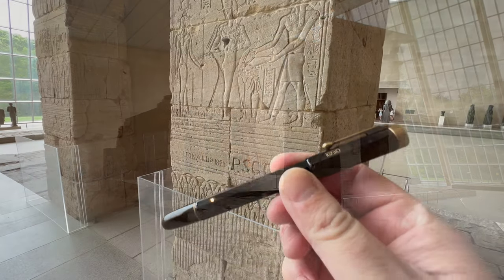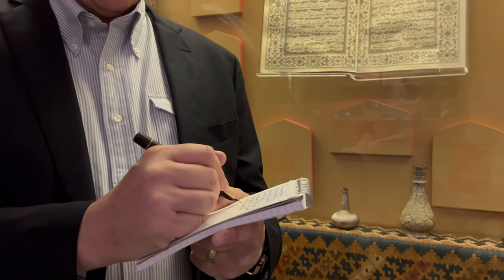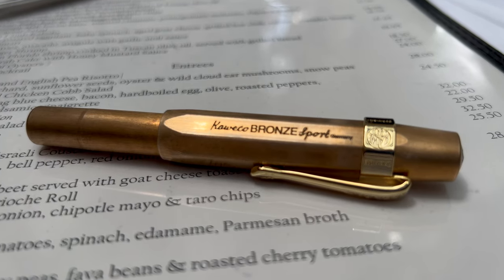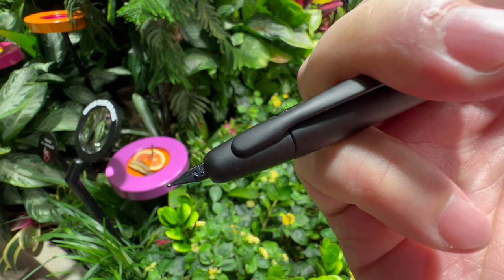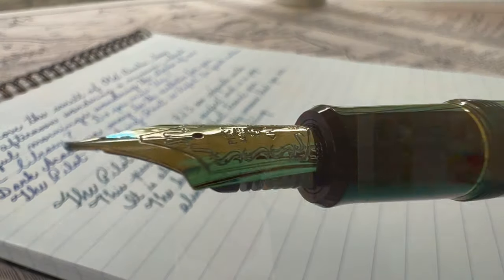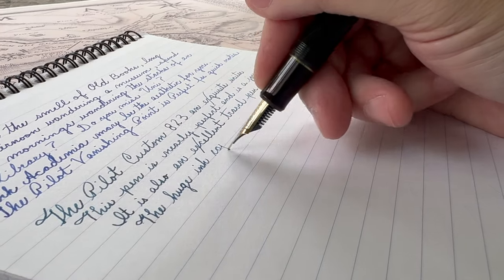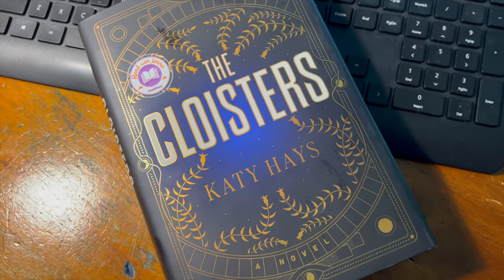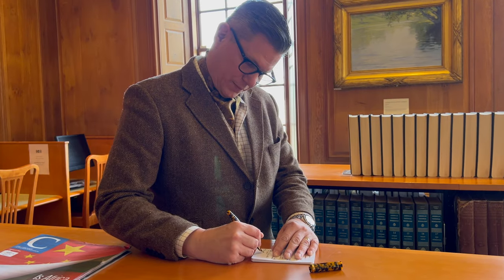Top 5 More Fountain Pens for Dark Academia & How to Become a Dark Academic!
Let's have another look at the Modern Gothic World of Dark Academia and especially how it relates to Fountain Pens! Inks! Journals! Journaling!

Filmed in NYC! The Morgan Library, The Met, The Museum of Natural History, the Marriott Marquis Hotel.

00:00:01 - Intro
00:01:44 - You May Be A Dark Academic If…
00:02:21 - How to Fountain Pens Play Into This?
00:02:38 - 1st Choice, Dry, Dry Desert
00:04:26 - 2nd Choice, What If Your Pen Was One of Us?
00:06:17 - 3rd Choice, Doc Savage, The Pen of…
00:08:04 - 4th Choice, Now You See It and Now You Don’t
00:10:36 - 5th-ish Choice, The Sorcerer Supreme
00:12:35 - The Dark Academic Lifestyle
00:13:00 - Immerse Yourself
00:14:52 - Go Deep & Esoteric
00:15:37 - Handwriting Drills
00:16:37 - Wait A Minute Mr. Postman
00:17:50 - So Many Books!
00:19:27 - Wrap Up & Please Subscribe
00:20:10 - Thank you to the Awesome Members!

Wardrobe: Levi's Jeans, Boat Shoes by LL Bean, University Stripe Oxford by J Press, White Lacoste Polo Shirt, Red Trousers by Cordings of Piccadilly, Blazer by Brooks Brothers.